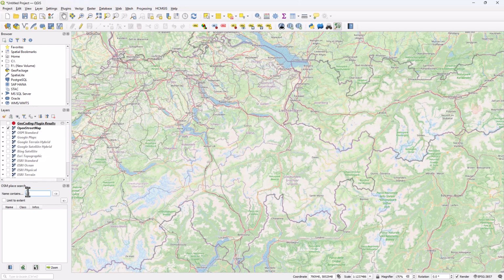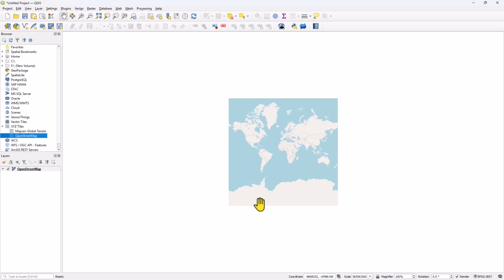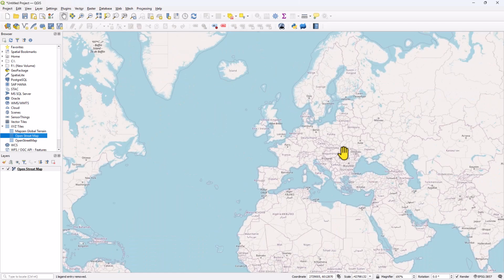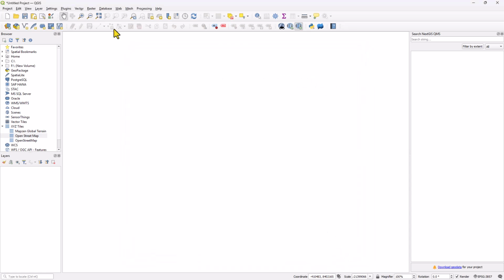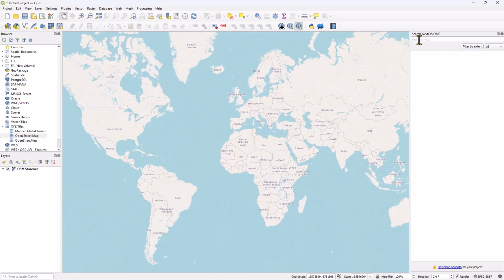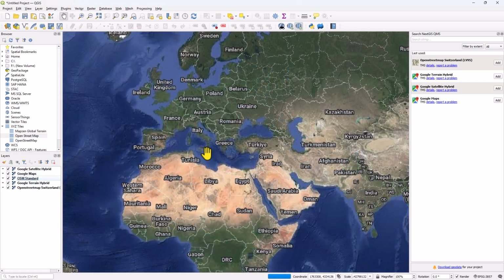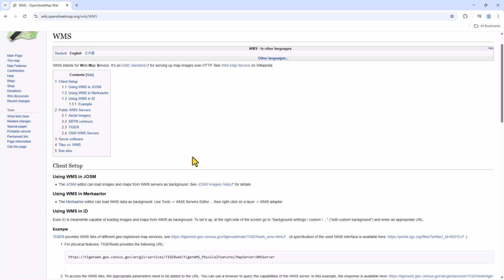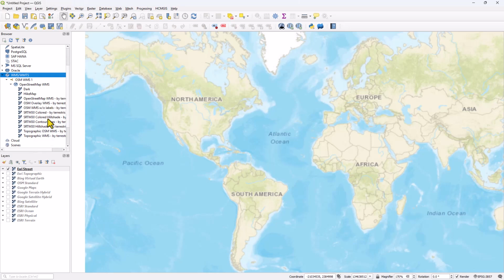How to Add Different Basemaps in QGIS 2026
Learn how to add different basemaps in QGIS 2026 step by step in this beginner-friendly tutorial. In this video, I’ll show you multiple ways to add basemaps in QGIS, including OpenStreetMap, satellite imagery, WMS/WMTS services, and XYZ tiles—all using the latest QGIS 2026 interface.

Whether you’re new to GIS or upgrading to QGIS 2026, this tutorial will help you quickly add and manage basemaps for mapping, analysis, and visualization.

🎯 What You’ll Learn in This Video:

✅ How to add OpenStreetMap basemaps in QGIS
✅ Adding satellite imagery basemaps (XYZ Tiles)
✅ Using WMS & WMTS basemap services
✅ Managing multiple basemaps efficiently
✅ Best practices for basemaps in QGIS 2026

This tutorial is perfect for GIS students, surveyors, urban planners, environmental analysts, and QGIS beginners.

*⏱️ Timestamps*
00:00 – Introduction
01:00 – What are Basemaps and why the matter
01:26 – Adding a Default Basemap
01:51 – Adding XYZ Tile Basemaps
02:07 – Adding a Custom XYZ Tile Connection
03:04 – Adding Basemaps Using the Quick Map Services Plugin
06:55 – Adding WMS & WMTS Basemaps
09:54 – Managing & Switching Basemaps

🚀 Why Use QGIS 2026?

QGIS 2026 comes with improved performance, better layer management, and enhanced support for online basemap services—making it one of the best free GIS tools available today.